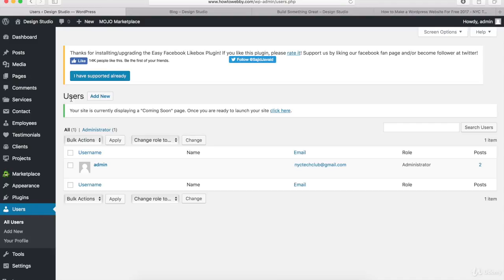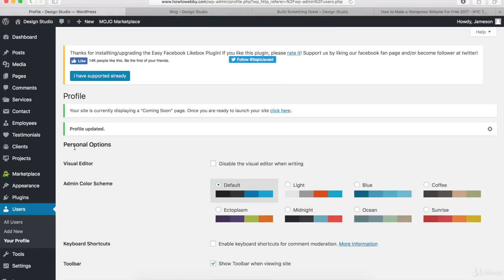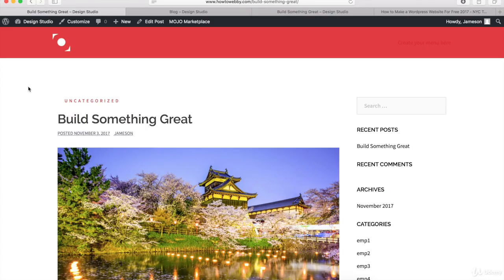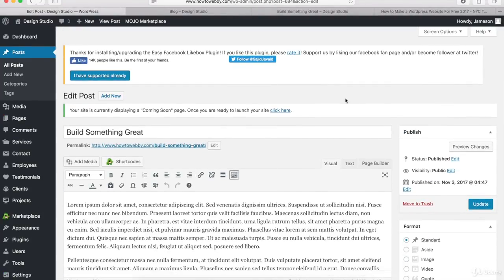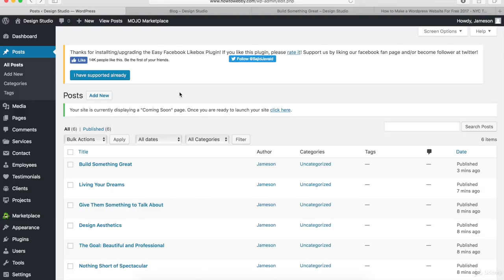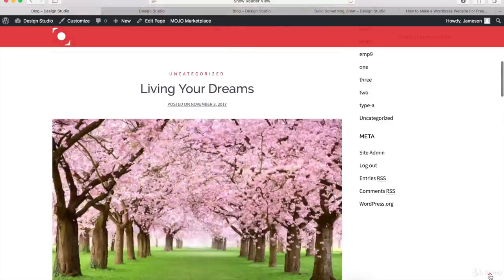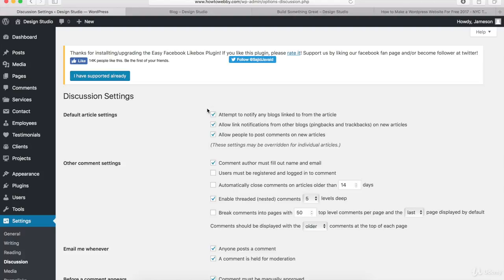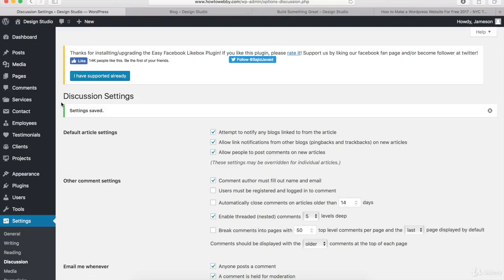Select Comment Options Part-31